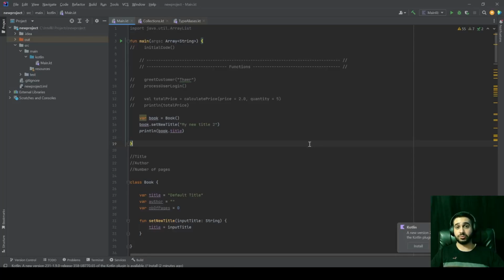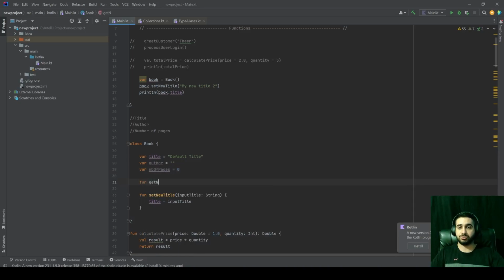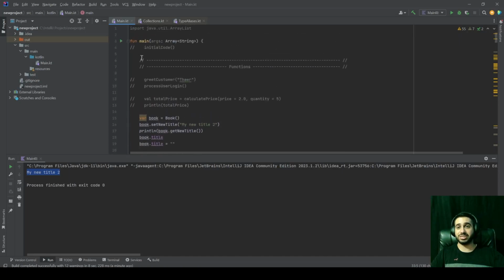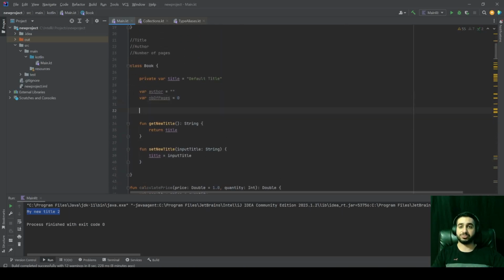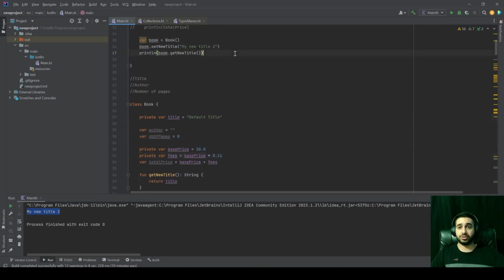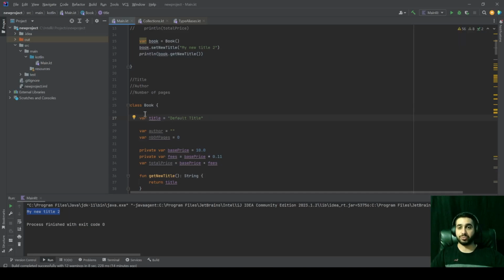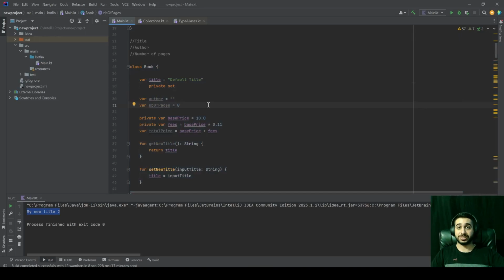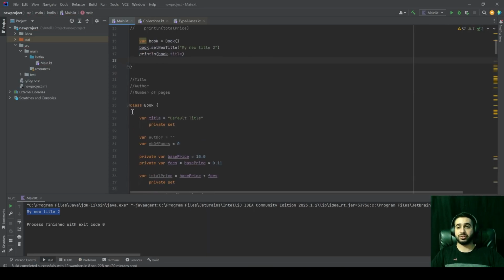Kotlin Classes: Access Modifiers - Kotlin Beginner Tutorials (17)